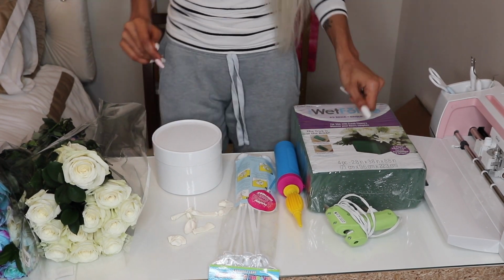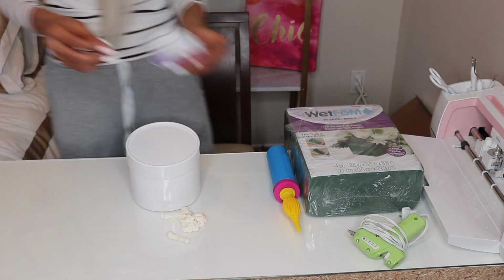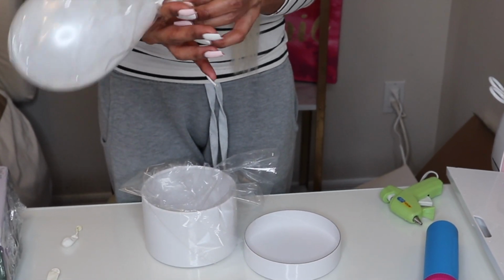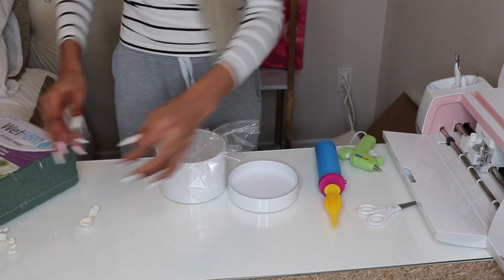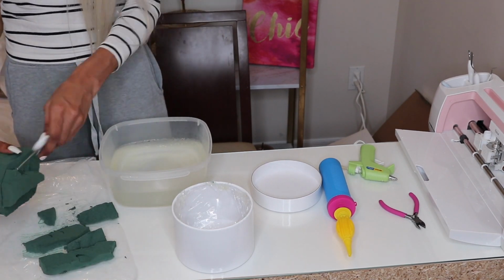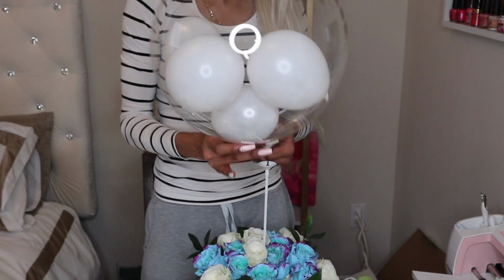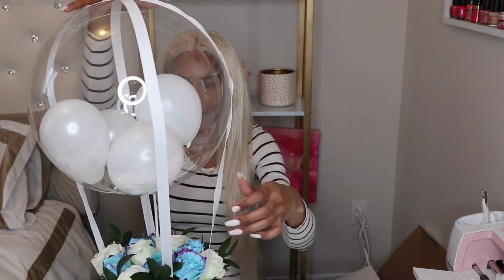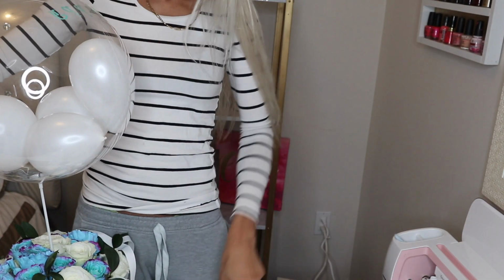Hot Air Balloon Flower box || Fresh Flowers 🌸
Hey Loves, for todays video I will be making a hot air balloon box with fresh flowers. This was my first time making an arrangement like this. I would love some tips and pointers. I thought it came out really good.

Products used:
2 dozen roses
18" bubble balloon
5" small white balloons
Hand held air pump
Wet floral foam
glue gun
30 cm balloon sticks
Round box 5"
Cricut vinyl and transfer tape
Cricut Maker
White Ribbon